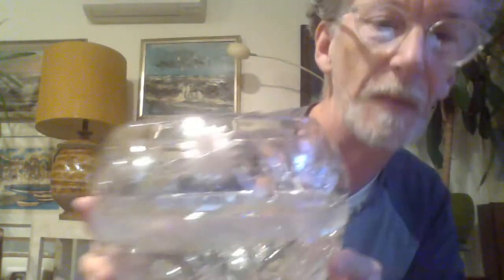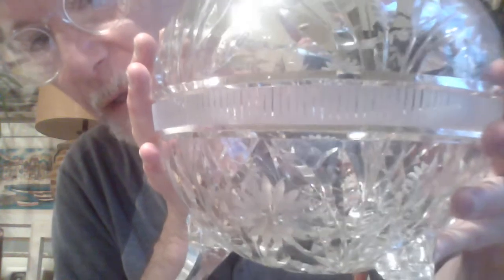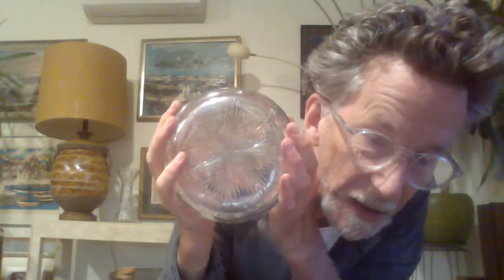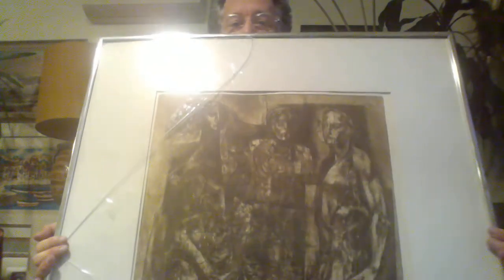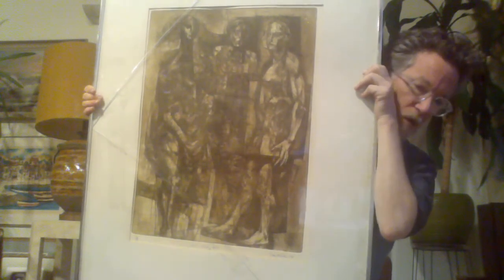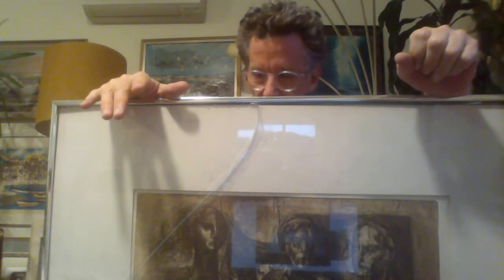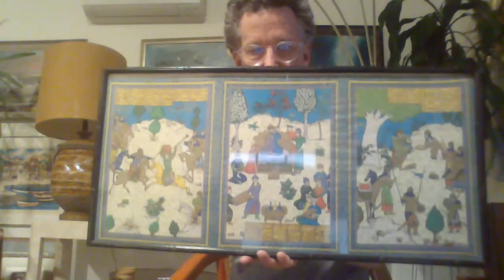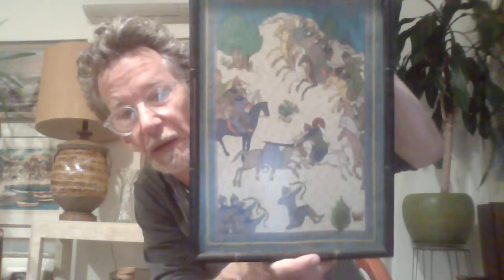American Brilliant and art works!